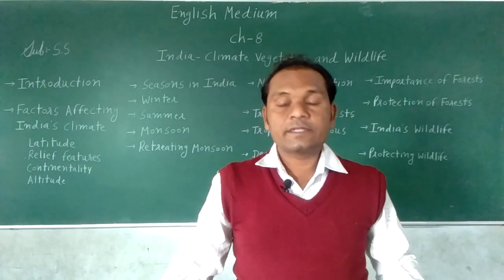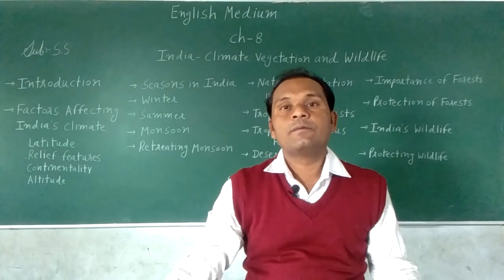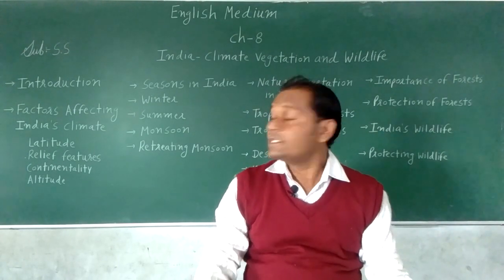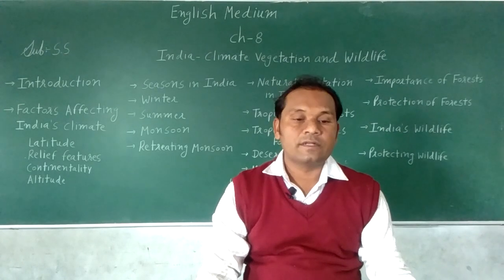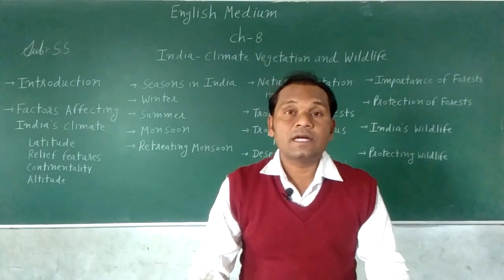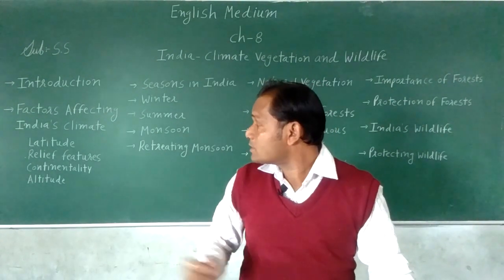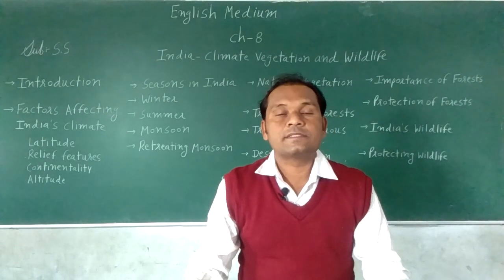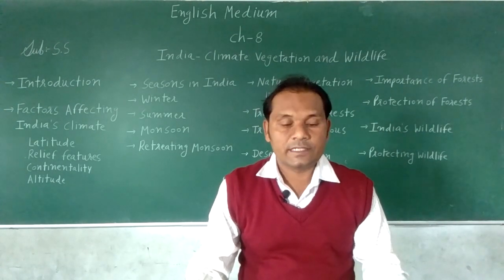STD 6 ENGLISH MEDIUM SUB S S CH 8 INDIA CLIMATE, VEGETATION AND WILDLIFE PART 1